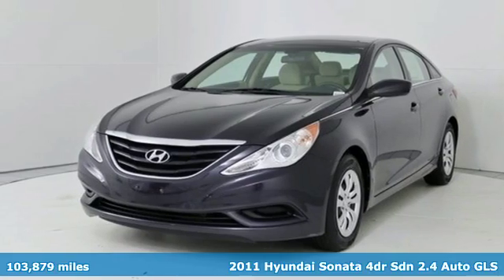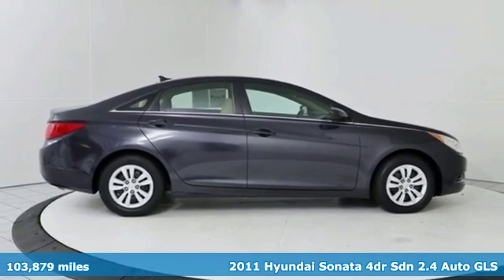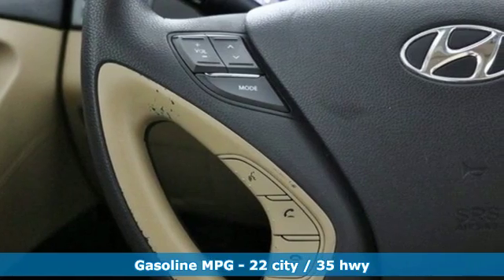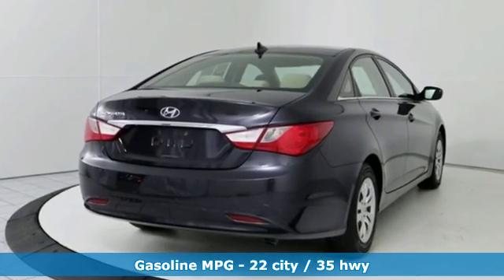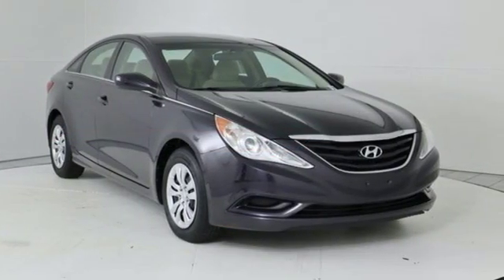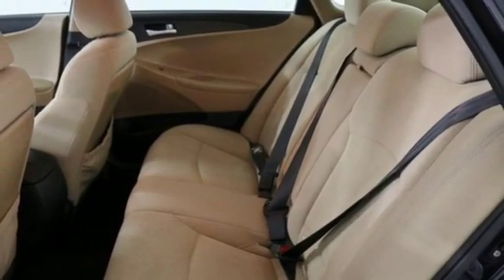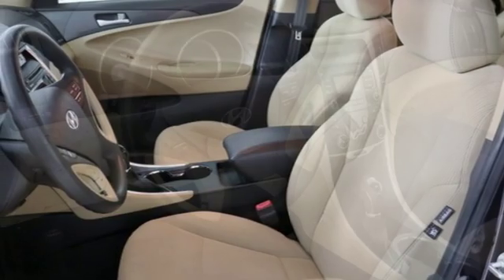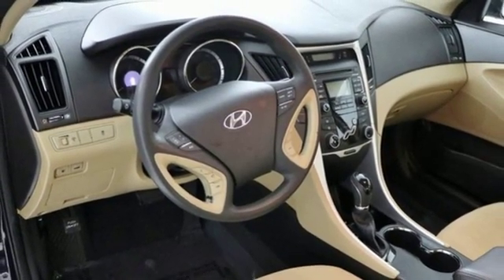Used 2011 Hyundai Sonata Silver Spring MD Washington-DC, MD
Year: 2011
Make: Hyundai
Model: Sonata
Trim: GLS
Engine: 2.4L 4-Cylinder DGI DOHC
Transmission: 6-Speed
Mileage: 103879
Stock #: W93067B
VIN: 5NPEB4AC8BH021300
JUST ARRIVED. PENDING INSPECTION. Sonata GLS 6-Speed ABS brakes, Anti-Lock Braking System (ABS), Electronic Stability Control, Heated door mirrors, Heated Mirrors, Illuminated entry, Low tire pressure warning, Radio: Autonet AM/FM/XM/CD/MP3, Remote keyless entry, Remote Keyless Entry & Alarm, Tire Pressure Monitoring System, Traction control, Traction Control System, XM Satellite Radio.brClean CARFAX.brOdometer is 5067 miles below market average!brAudi Silver Spring Pre-Owned Sales is proud to offer this vehicle for sale with a 30 day/1,000 mile warranty. It has been meticulously inspected, maintained and well priced. Call or click and you will experience a better WAY to buy. Print this listing and receive an additional $200 OFF the Special Internet Sale Price. Pre-Owned Internet Value Pricing is achieved by polling over 20,000 pre-owned websites hourly. This ensures that every one of our customers receives real time Value Pricing on every pre-owned vehicle we sell. *See Dealer For Details*br*Your additional costs are sales tax, tag and title fees for the state in which the vehicle will be registered, any dealer-installed options (if applicable) and a $299 dealer processing fee (not required by law). Prices are subject to change, and prior sales are excluded from these offers. While every reasonable effort is made to ensure the accuracy of this information, we are not responsible for any errors or omissions contained on these pages. Please verify any information in question with the dealer.

Address:
3151 Automobile Boulevard